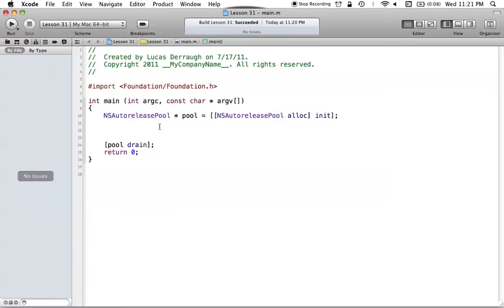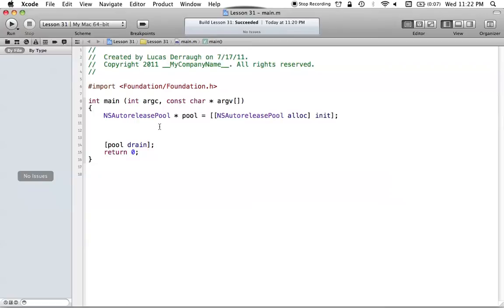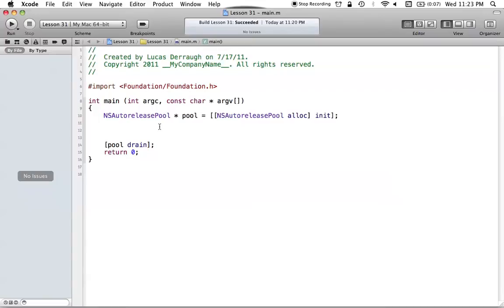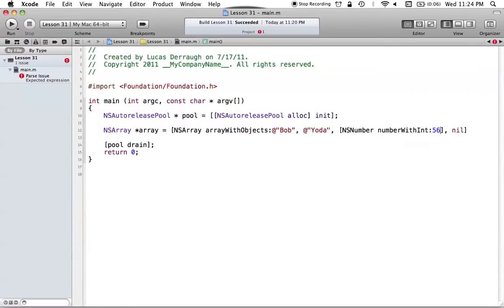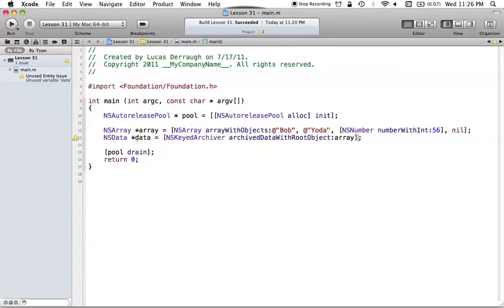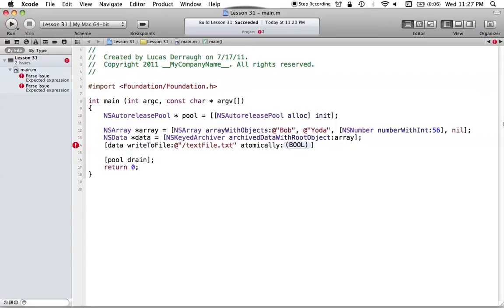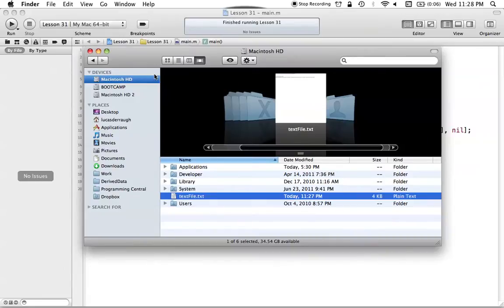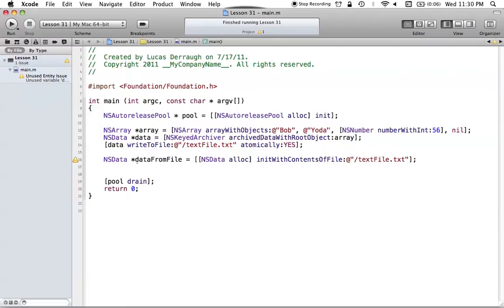Objective-C on the Mac L31 - NSData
How to archive objects into NSData and read/write them to a file.